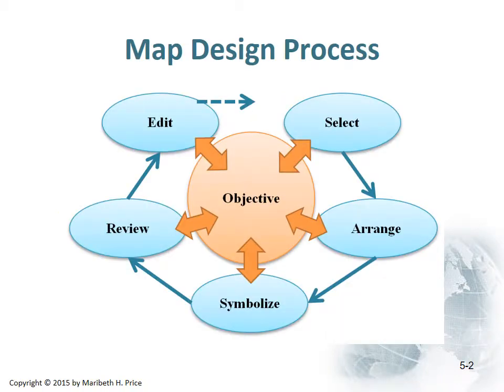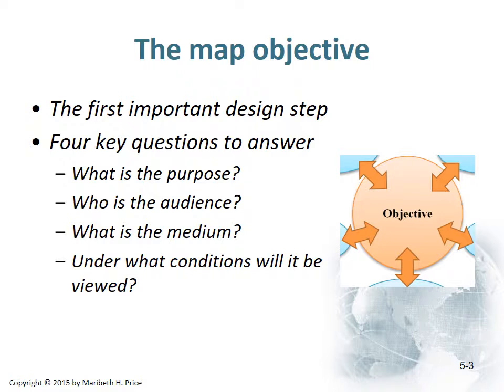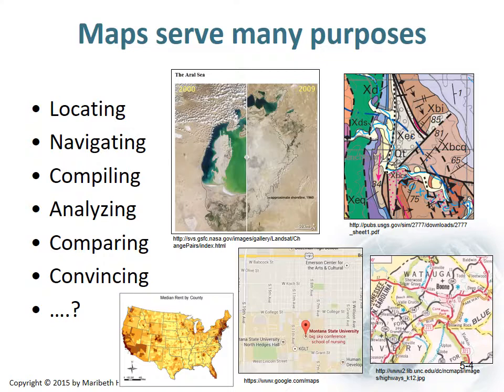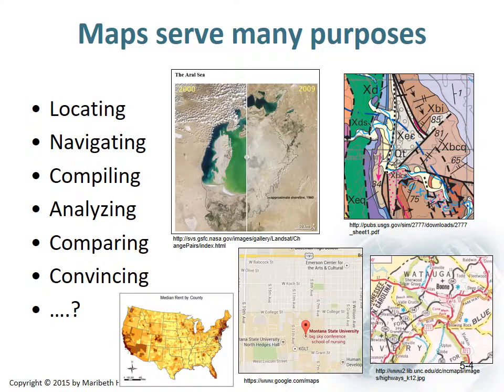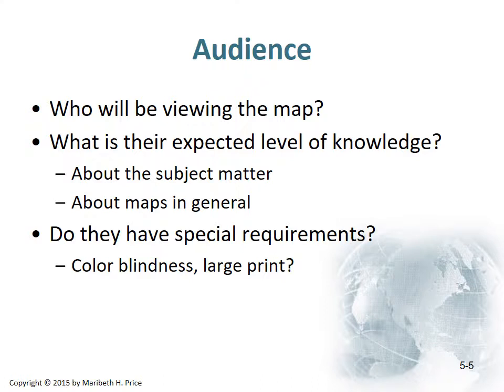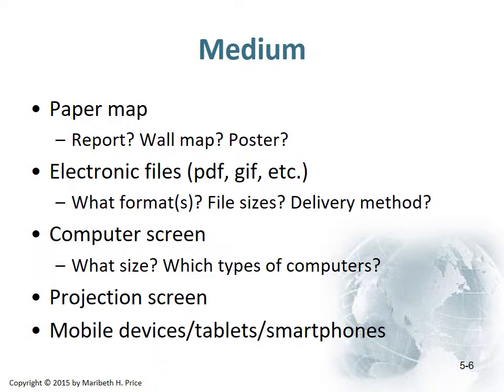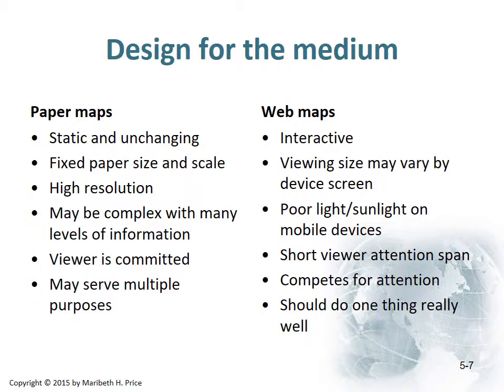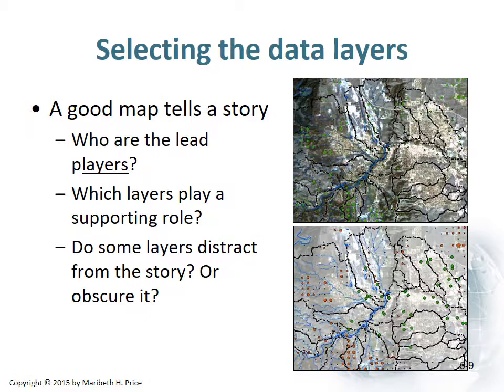Topic 05 Cartography 01